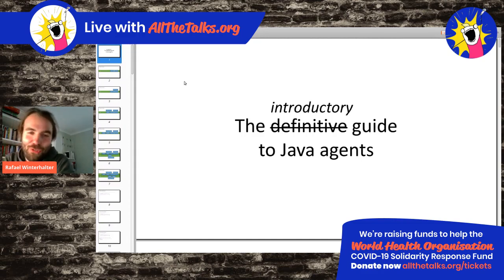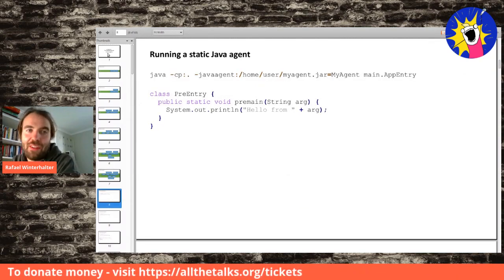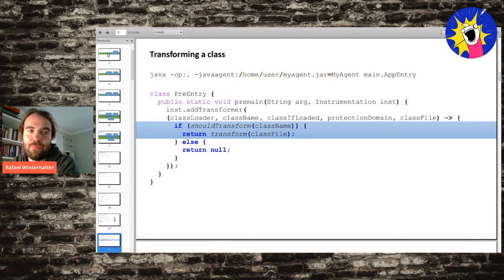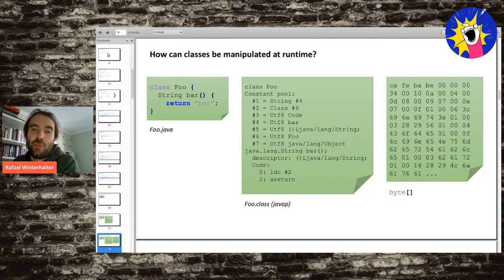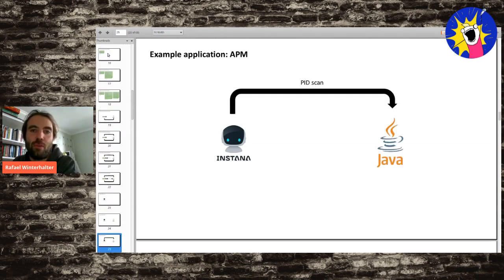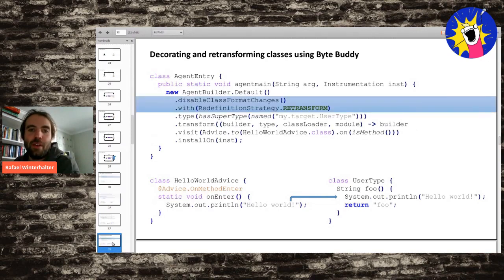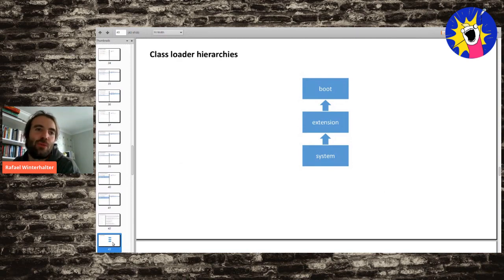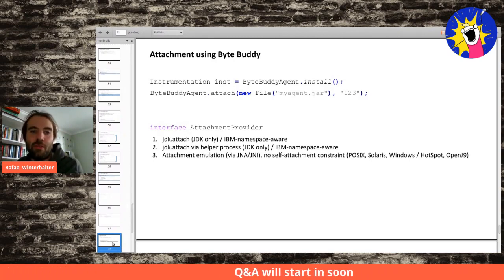An introduction to Java agents - Rafael Winterhalter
Java agents and their instrumentation API offer developers the most powerful toolset to interact with a Java application. Using this API, it becomes possible to alter the code of running applications, for example to add monitoring or to inject security checks as it is done by many enterprise products for the Java ecosystem. In this session, developers will learn how to program Java agents of their own that make use of the instrumentation API.

Rafael Winterhalter
software consultant at Scienta in Oslo

Rafael works as a software consultant in Oslo, Norway. He is a proponent of static typing and a JVM enthusiast with particular interest in code instrumentation, concurrency and functional programming. Rafael blogs about software development, regularly presents at conferences and was pronounced a JavaOne Rock Star. When coding outside of his work place, he contributes to a wide range of open source projects and often works on Byte Buddy, a library for simple runtime code generation for the Java virtual machine. For his work, Rafael received a Duke's Choice award and was elected a Java Champion.